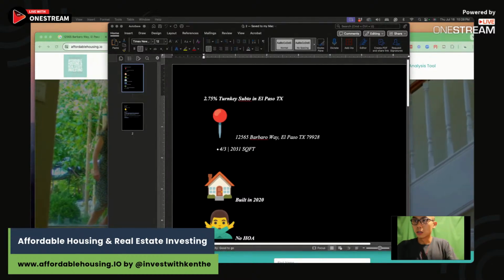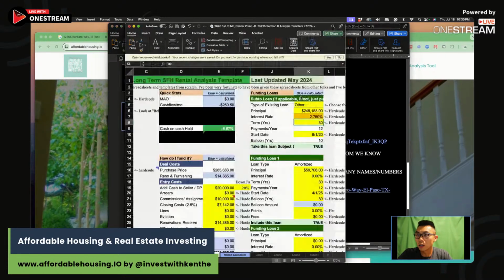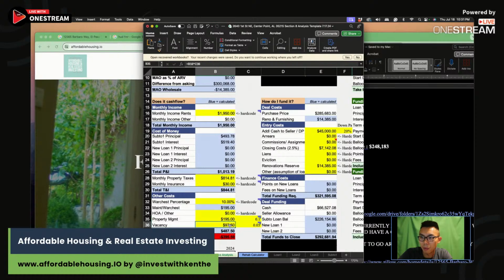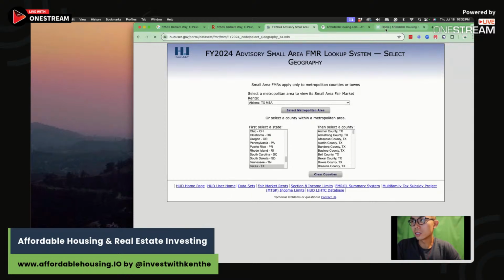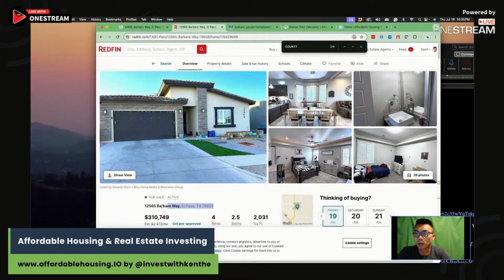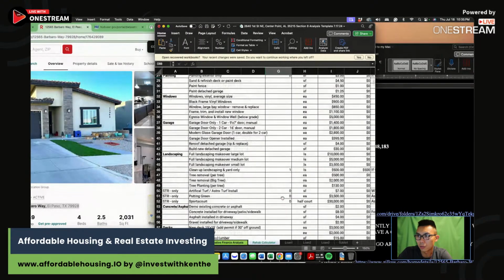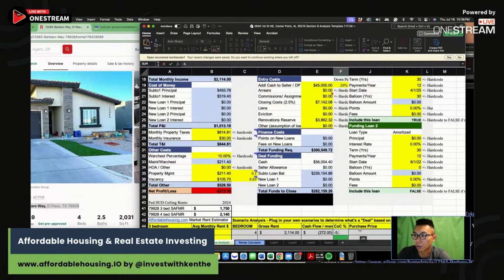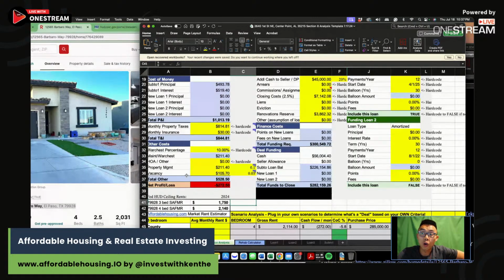Day 292 How to analyze a 2.75% subto deal in EL PASO TX for Section 8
Underwriting a 2.62% subto deal for Section 8 affordable housing in League City TX